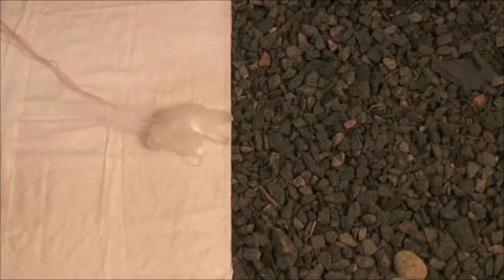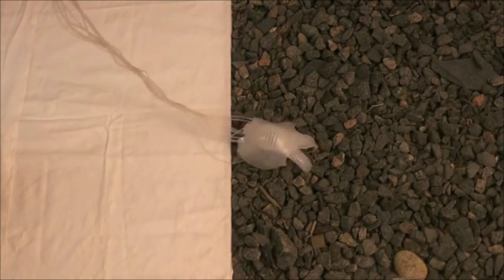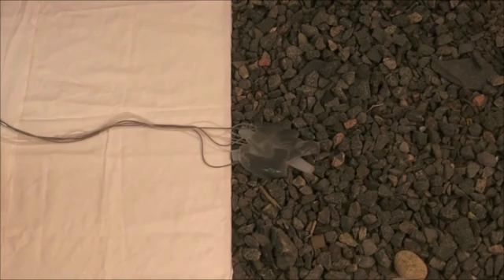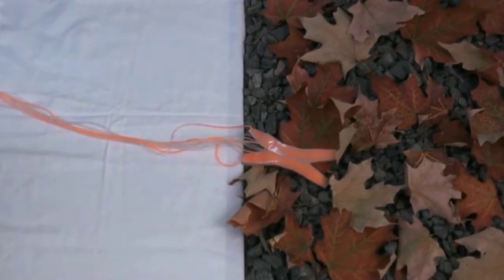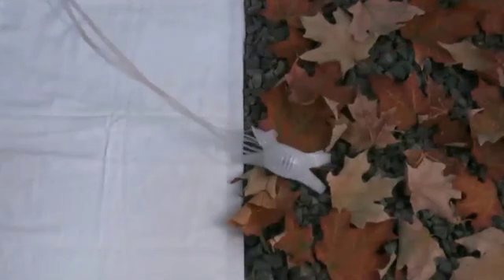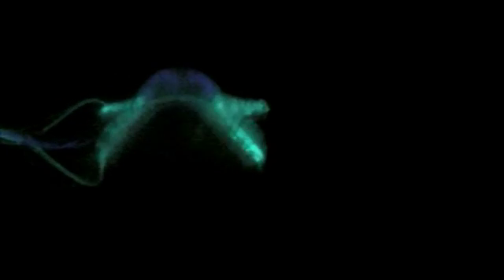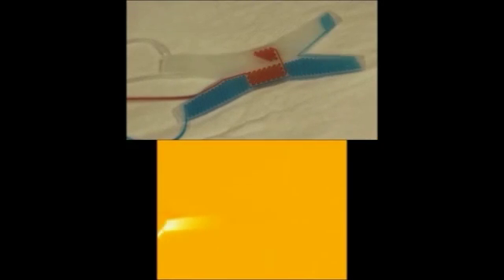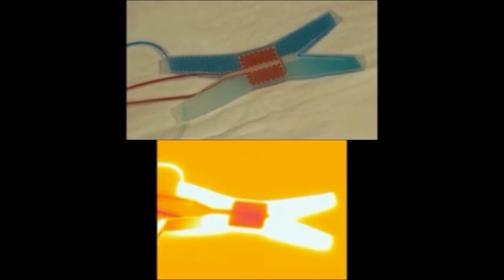Flexible Robot Can Change Colors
Scientists have developed a soft, flexible robot that can change colors to blend in or stand out in its environment. Such devices may be useful for animal-behavior research or other activities using machines that aren't supposed to be noticed. Stephen Morin and colleagues at Harvard University describe the robot in the 17 August 2012 issue of Science

Narration by Stephen Morin of Harvard University.